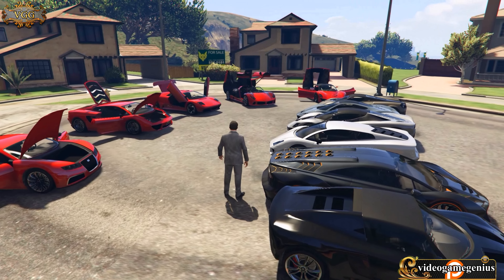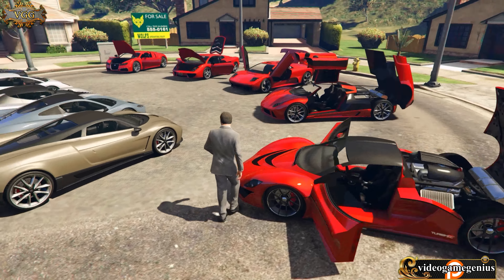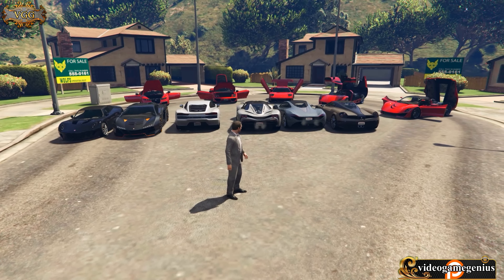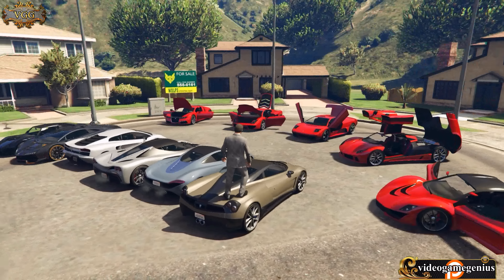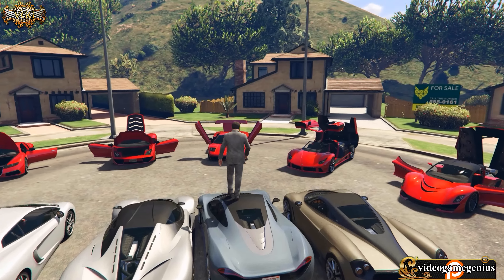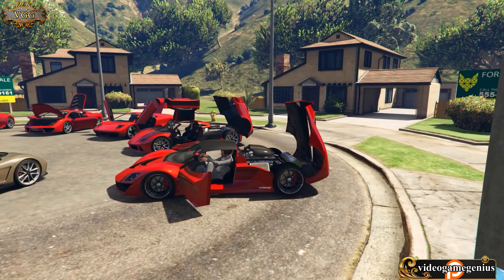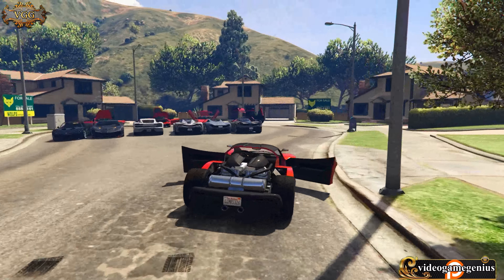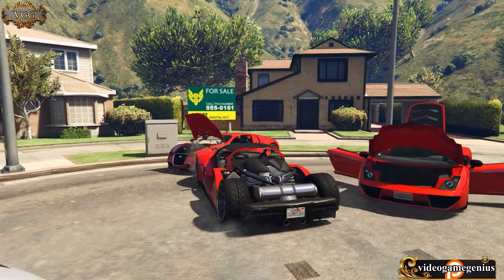Which Is Your Favorite Super Car In GTA 5?